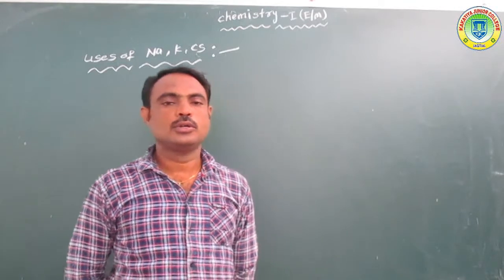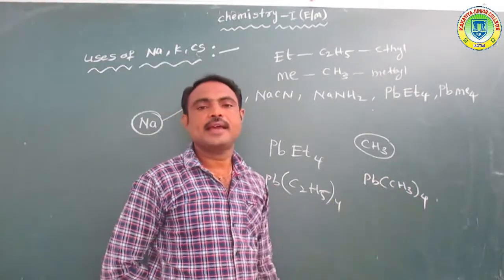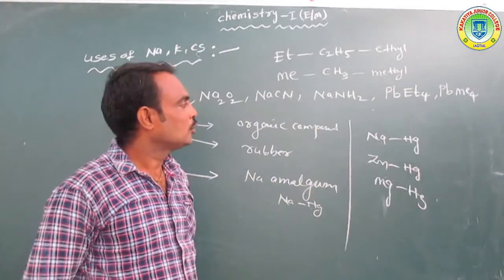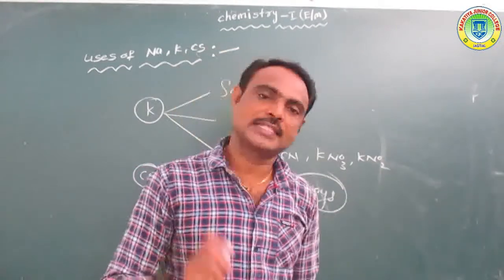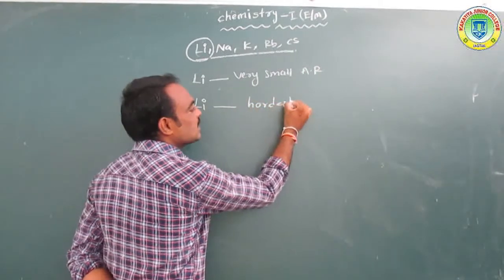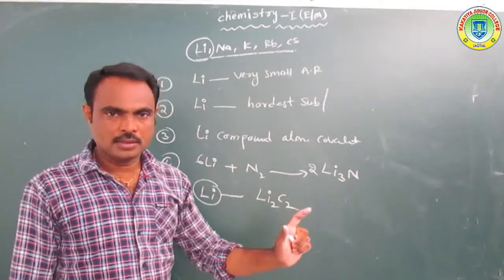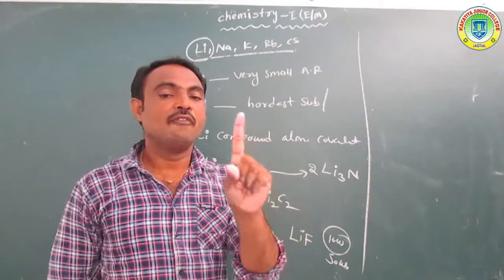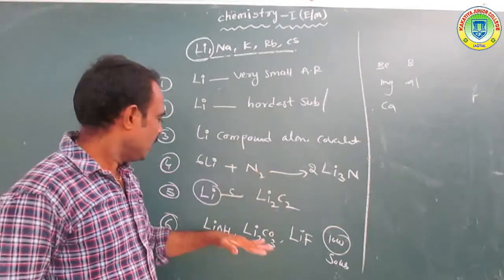FIRST YEAR CHEMISTRY (DAY-14)EM